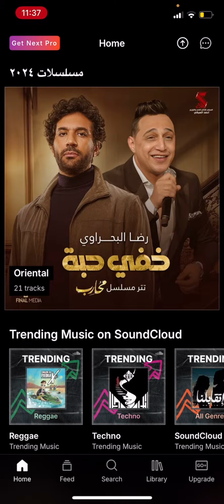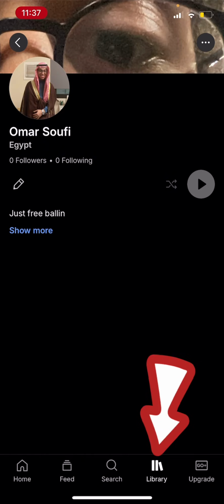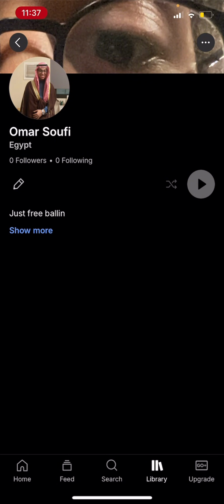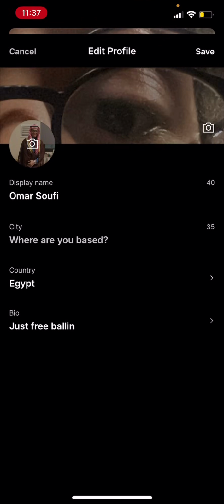How To Change Your Username On SoundCloud (Step By Step)